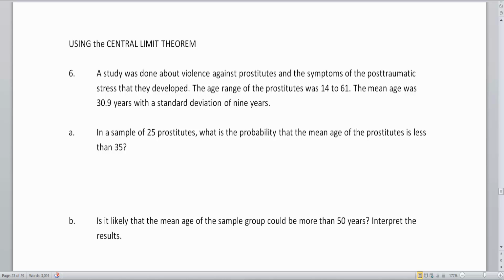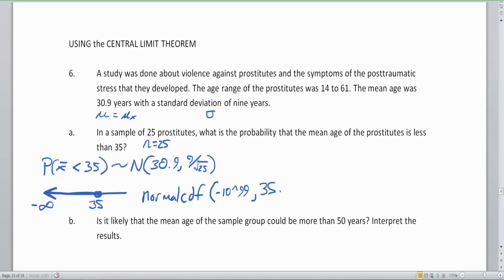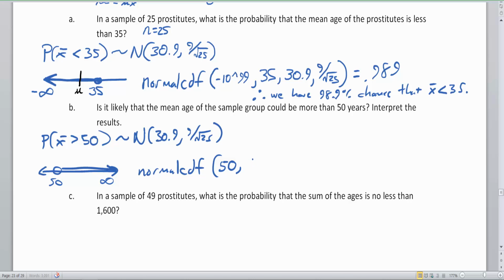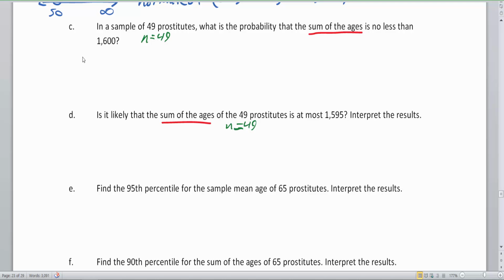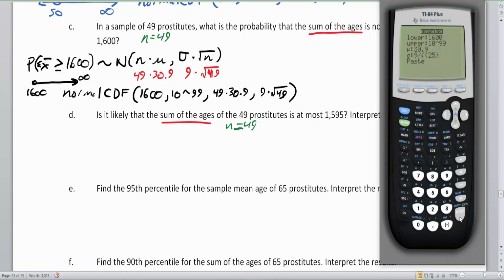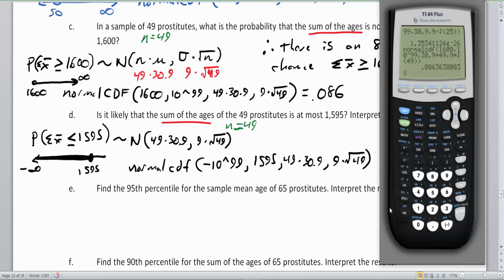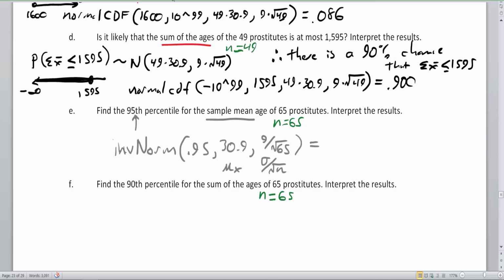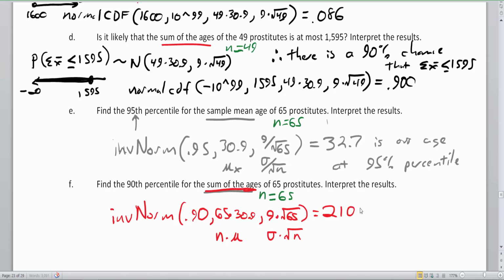Using the Central Limit Theorem Part 5